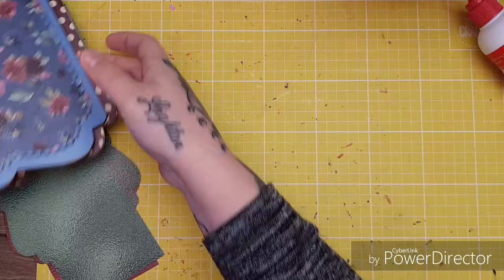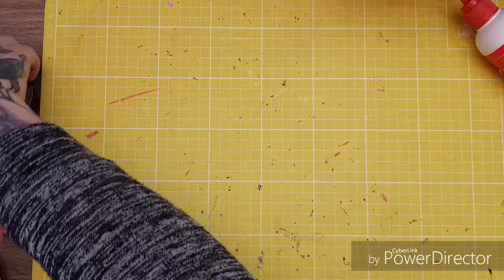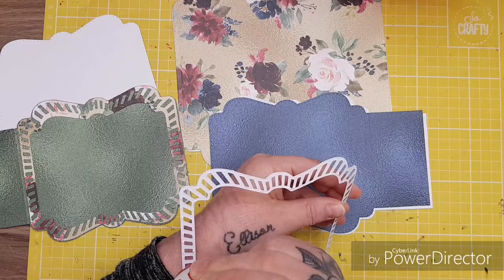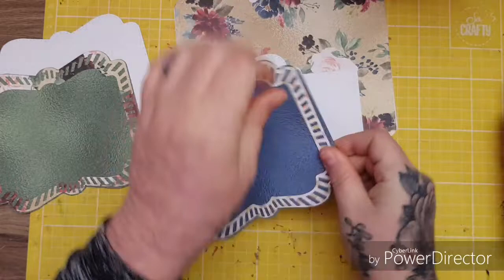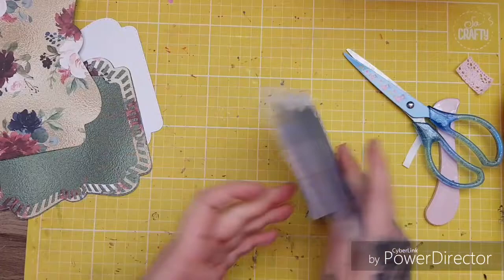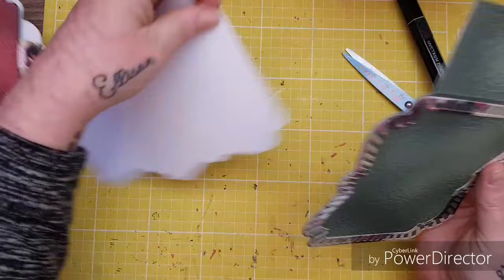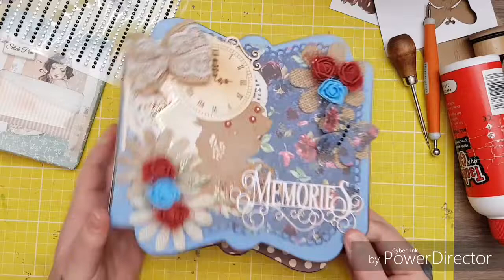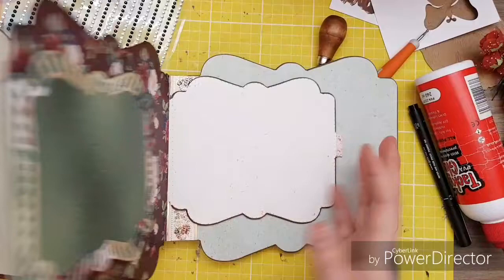Tonic Keepsake Book Maker Dies | Tutorial | Part Two.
In this part I show how to make a page with double flips and I decorate the cover.

ICHF Blogspot...

Artymaze channel...

Artymaze Etsy store...